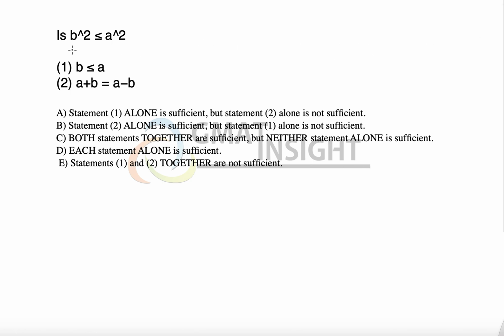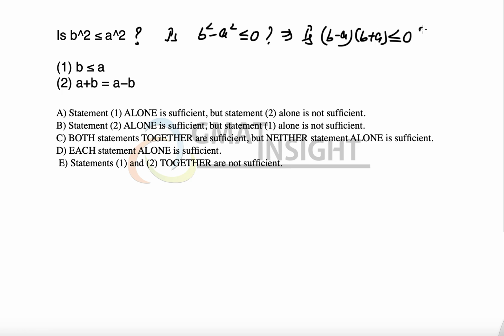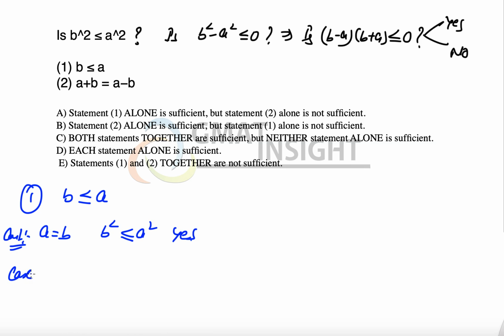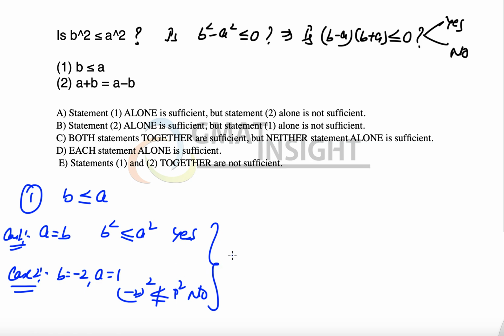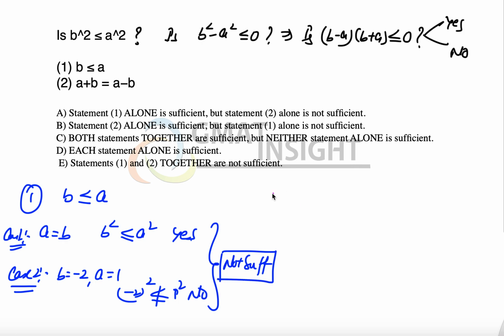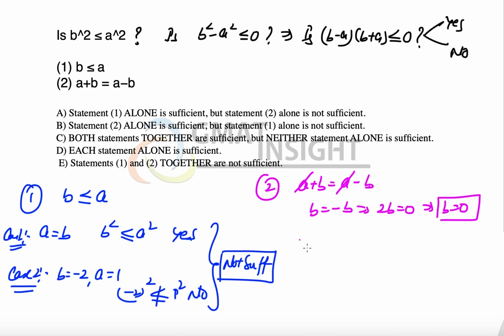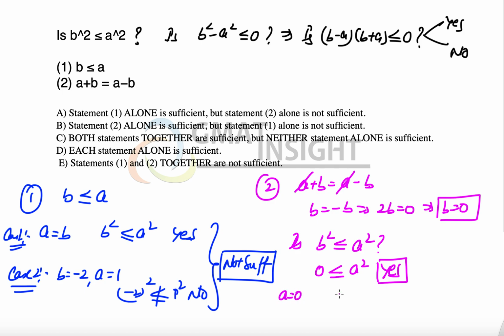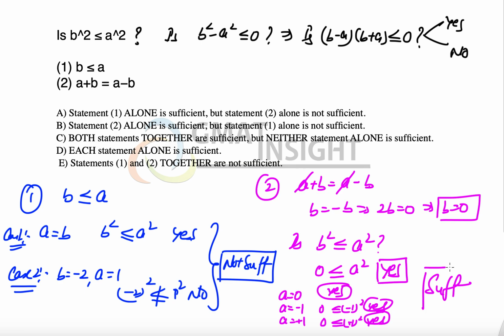Inequality Medium Tricky one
Is b^2≤a^2
(1) b ≤ a
(2) a+b = a−b